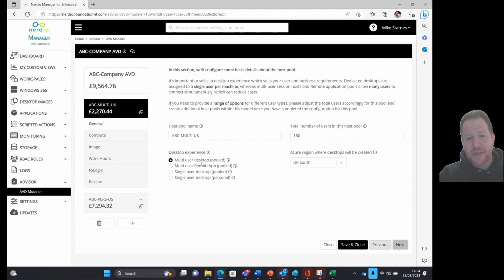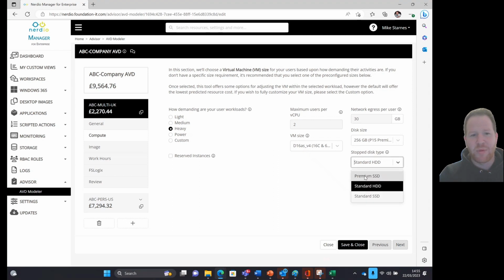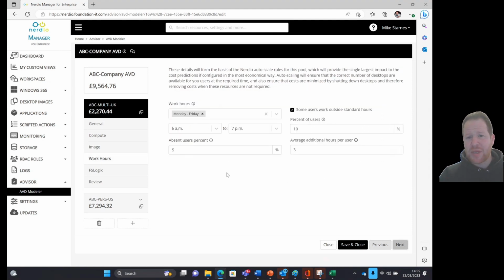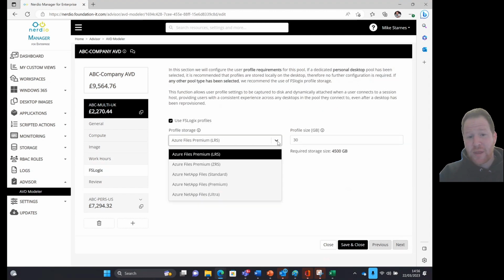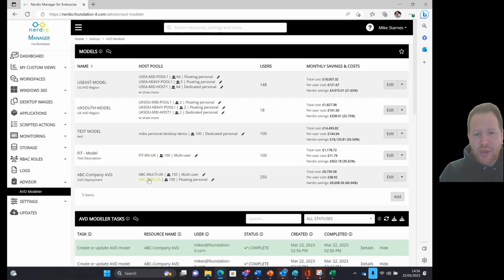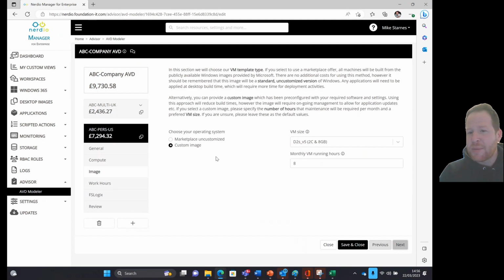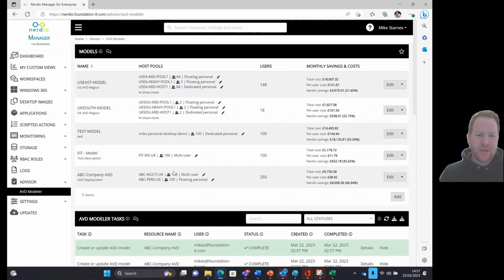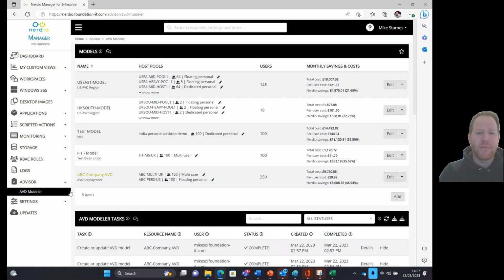How to calculate AVD Run costs in under 5 minutes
In this video, we use the newly released Nerdio Advisor to model AVD run costs.

Historically, modelling run costs, particularly in complex environments has been challenging; the AVD Modeller helps to model the cost of running your AVD environment without needing to deploy a single resource.

A very welcomed and powerful tool, especially if you are building a business case and/or budget profile for AVD.